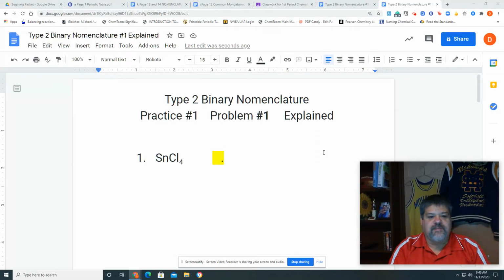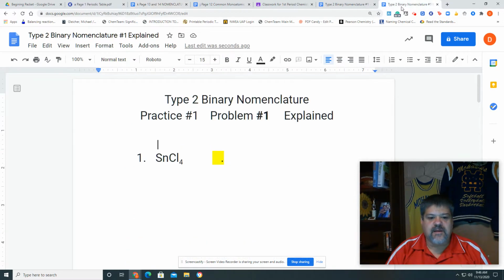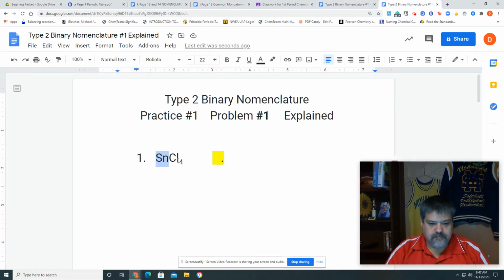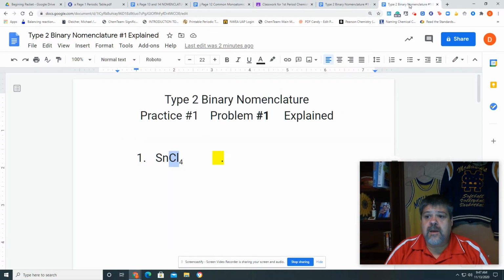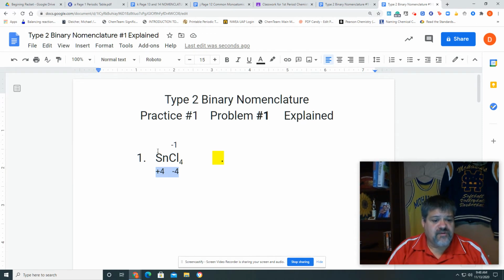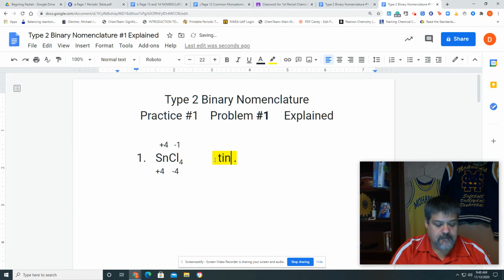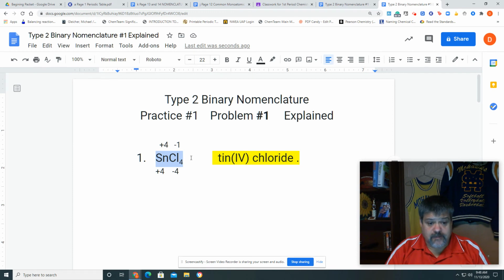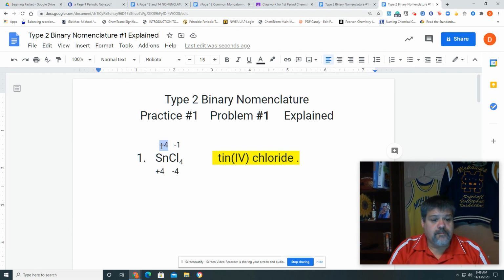Type 2 Binary Practice #1 Problem #1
Type 2 Binary Nomenclature